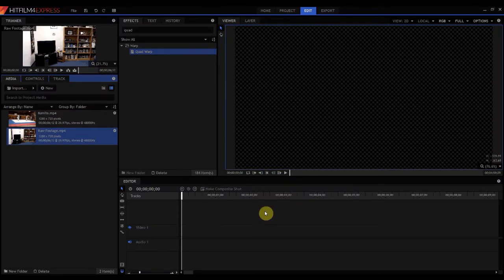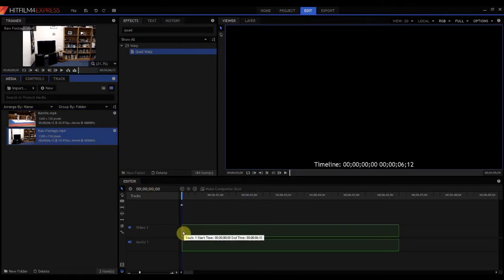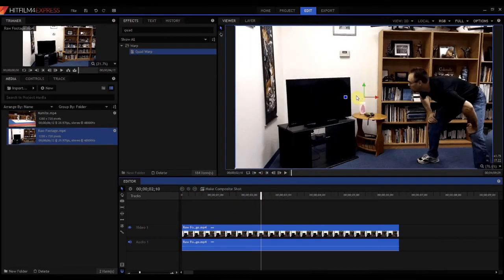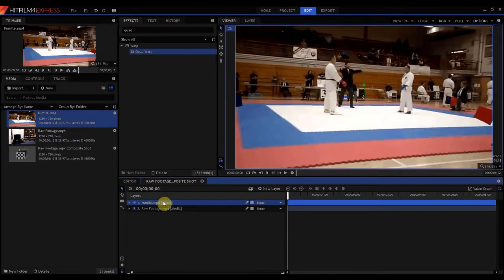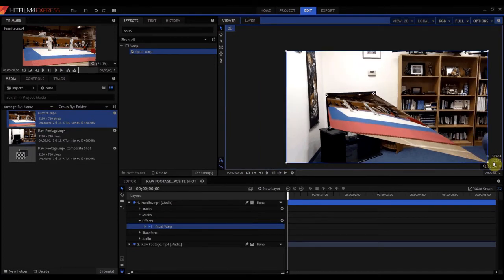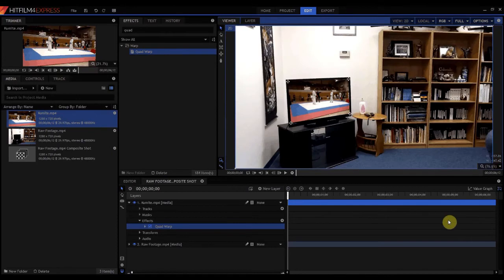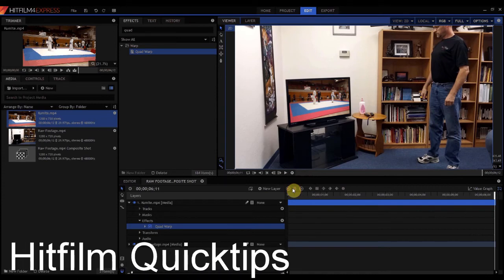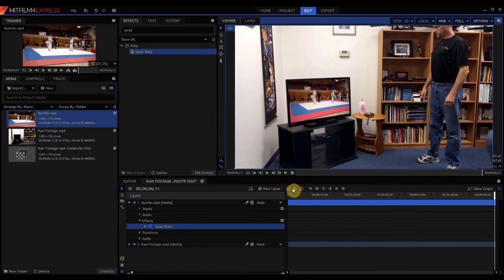How to Do a Screen Replacement in Hitfilm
Do you need to replace a screen's video with another video? Learn how to quickly and easily do a screen replacement effect in Hitfilm!